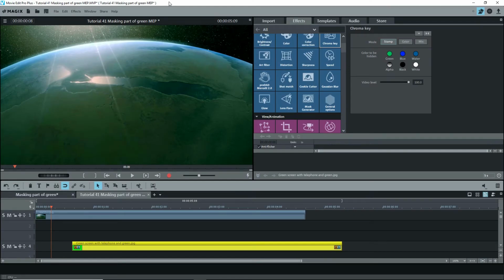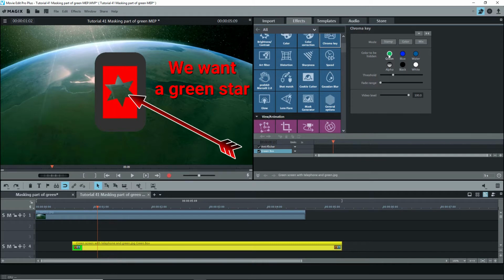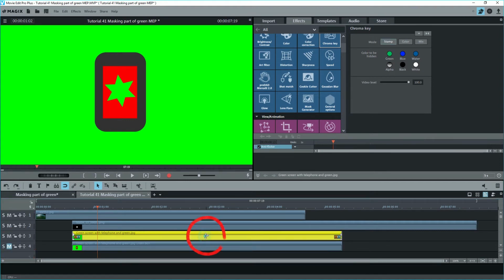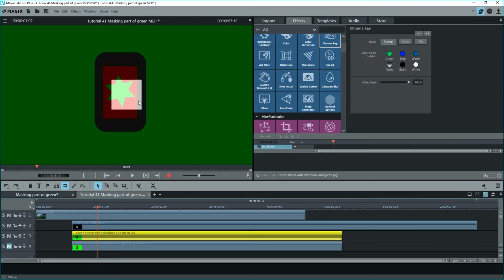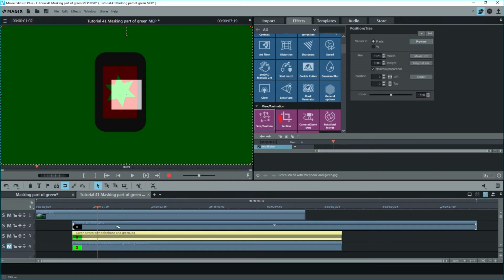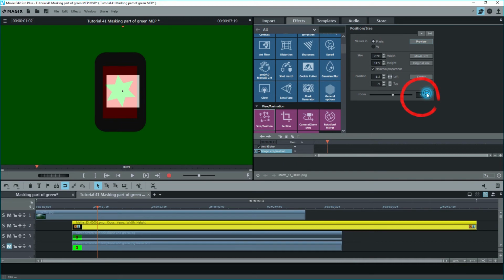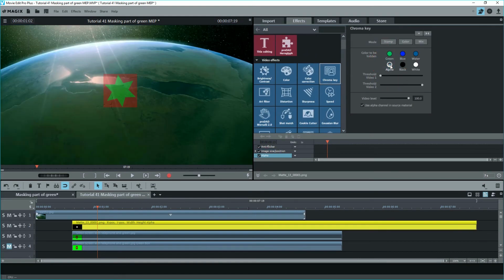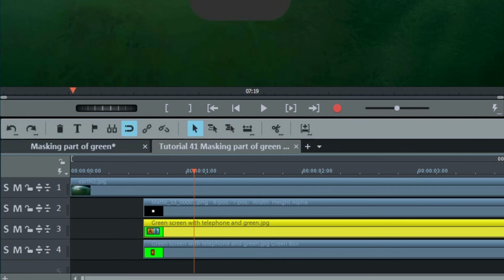Tutorial 041 Masking part of green screen using Magix Movie Edit Pro Plus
Simple tutorial on how to remove the green from a green screen image using the Chromakey Green effect but also protect part of the green using a mask so that it remains visible.
Done with Magix Movie Edit Pro 2018 Plus but works in all versions of Movie Edit Pro Plus/Premium and Magix Video Pro X. For more information on Movie Edit Pro, see the web page: